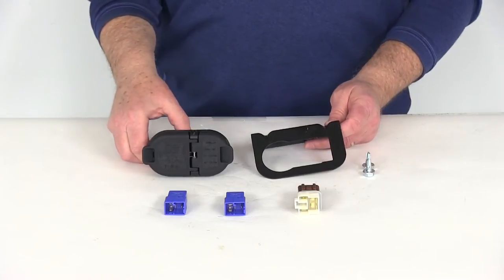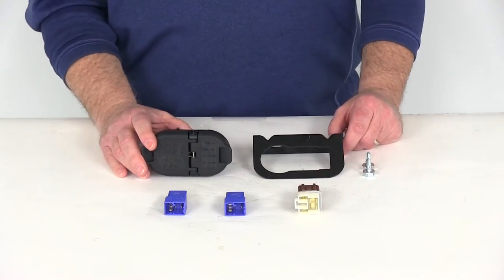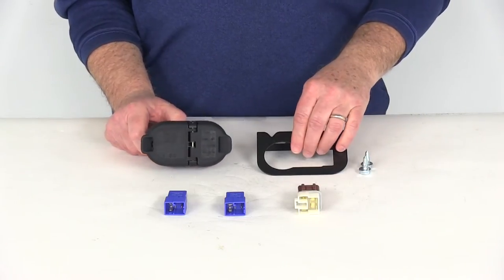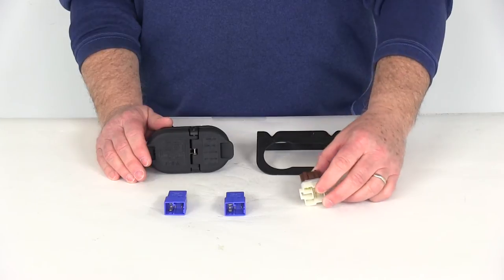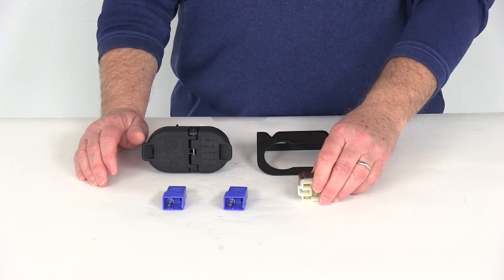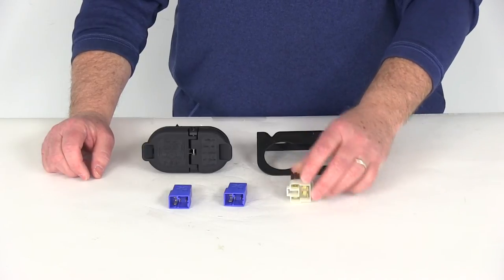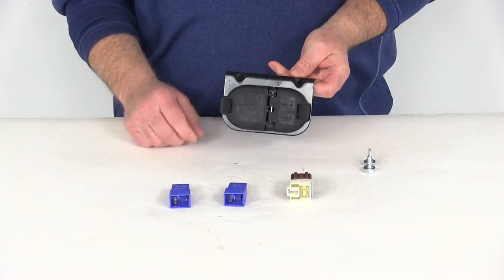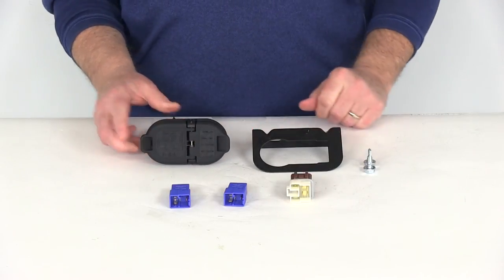etrailer | Review of the Factory Style 7-Way and 4-Way Flat Vehicle End Trailer Connector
Today we're going to review Part Number N40975. This is the Hopkins factory style seven-way and four-way flat vehicle and trailer connector with the included relays. This is a custom fit part number. It is designed to fit the Nissan Armada and Nissan Titan starting in 2004 and they are for vehicles that do not have the trailer connector on them. Basically right here this will plug into the vehicle's factor plug, which is usually located behind the bumper of the vehicle. This will provide a seven-way and a four-way trailer connector hookup. It also includes the mounting bracket for this plug and a couple of screws to install the mounting bracket to your vehicle.

Also you'll notice it comes with the three relays that are required to activate the wiring harness. On some 2004 and 2005 Nissan Titan models they might only require two of the relays, but most of them will require all three. Basically the large brown relay is made to activate the 12-volt power circuit and these two smaller blue relays will activate your brake and turn signals. Basically when you go to these relays to install, you go to actually your relay panel, which is usually on the passenger side under the hood right near your battery. Remove the cover that's on the relay panel and then basically if you look on the panel, it will usually have a map of what each location is. You just find the trailer turn right hand and trailer turn left hand for the blue relays. Then you also look for the brown relay ...

You'll find a position that will say trailer tow number two and you'll insert this into it. On the factory plug here, the seven and four-way, you'll notice it does come with this mounting bracket. What's nice about this is you have your screws to install this to the vehicle and then there's clips right on here. Once you get this plugged in, you just push this in the mounting bracket. It'll click right into place and you're ready to go. If you need to remove it, just push in on those clips and it'll pop it right out.

Very easy to install. That should do it for the review on Part Number N40975, the Hopkins factory style seven-way and four-way flat vehicle and trailer connector with the included relays. .